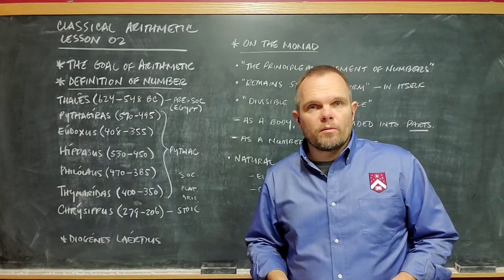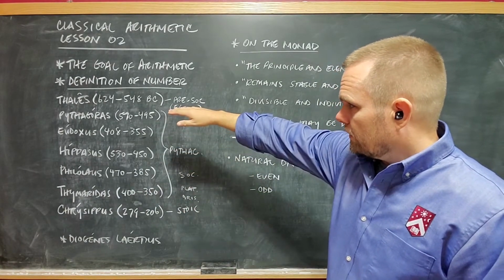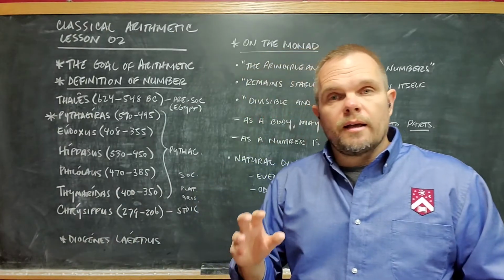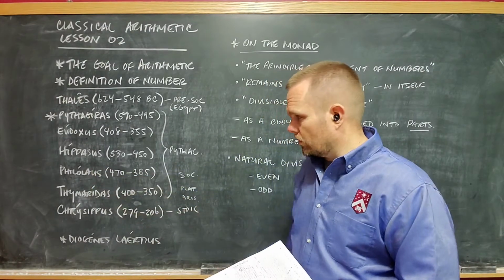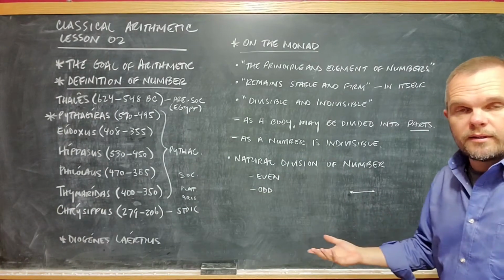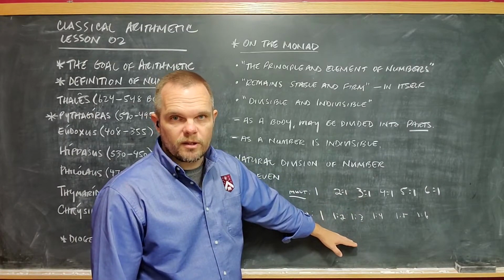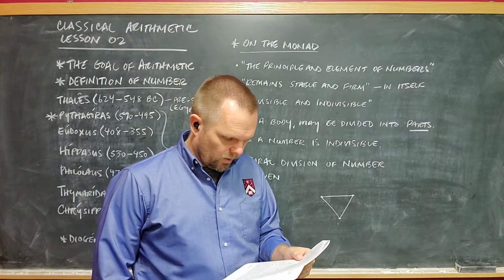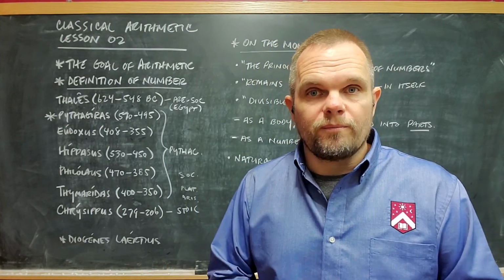CLAA Classical Arithmetic, Lesson 02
In this video, Mr. William C. Michael leads students through lesson 02 of the Classical Liberal Arts Academy's Classical Arithmetic course.

2.  Liking and commenting on videos you enjoy.
3.  Sharing videos with friends and relatives.
5.